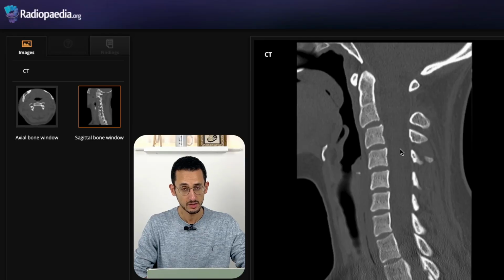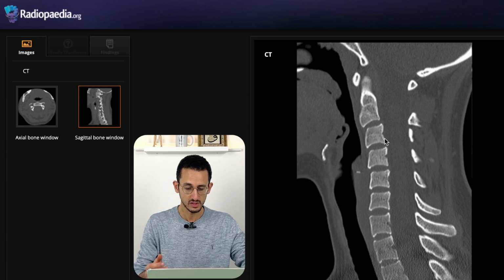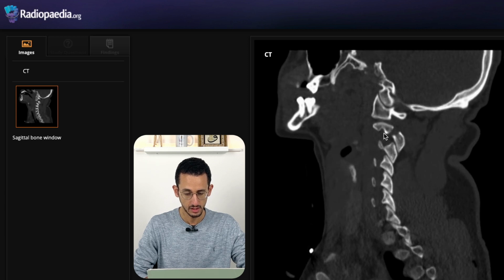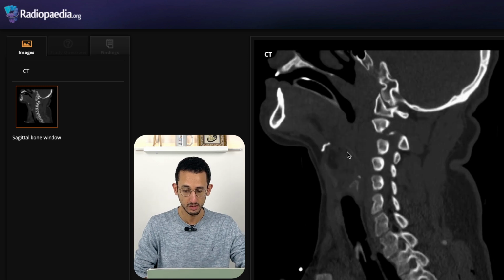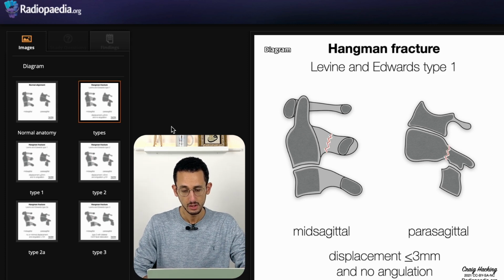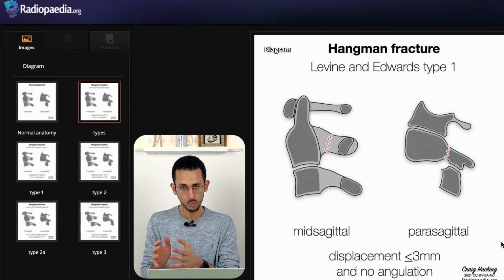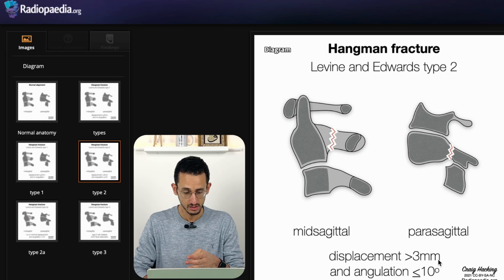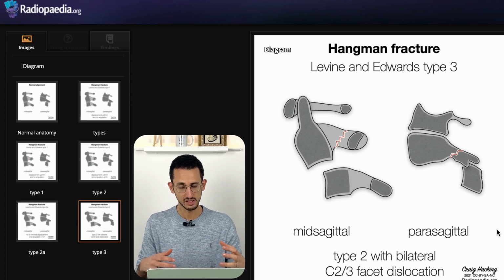C2 Hangman Fracture Everything You Need to Know: Mechanism, Classification, imaging and Treatment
In this video we dive into the types, classifications, imaging and management of Hangman fracture, C2 traumatic spondyolythesis (cervical spine fracture). This video is a comprehensive review of all the basic knowledge you need to know about hangman fracture.

The video is intended for healthcare professional, doctors, surgeons, nurses, medical students and anyone interested to know about spinal fractures.